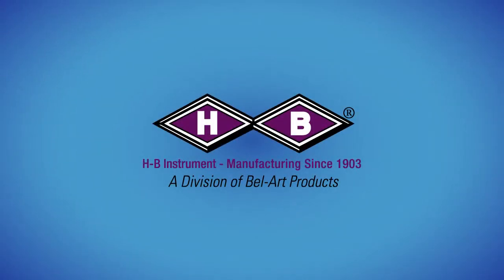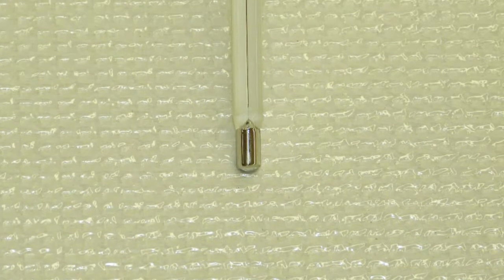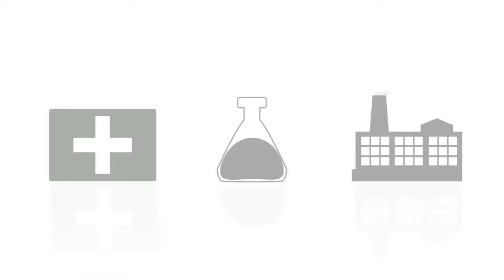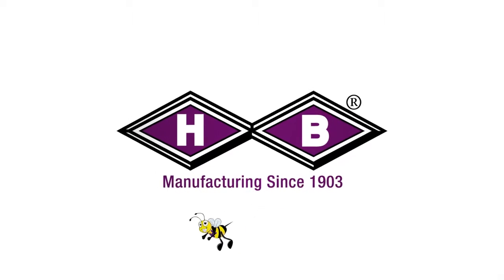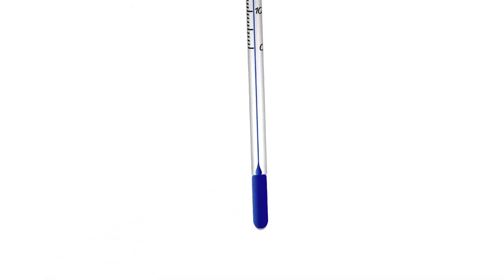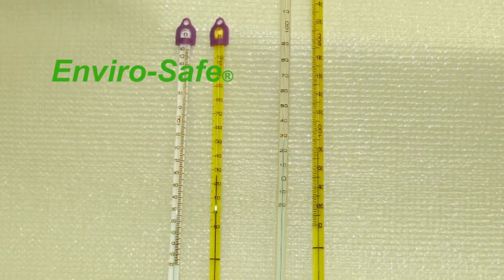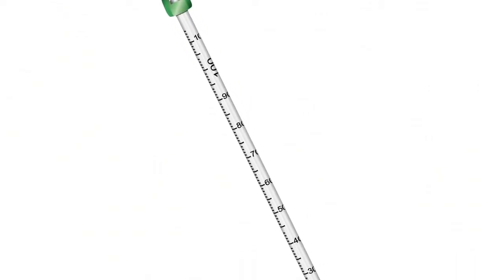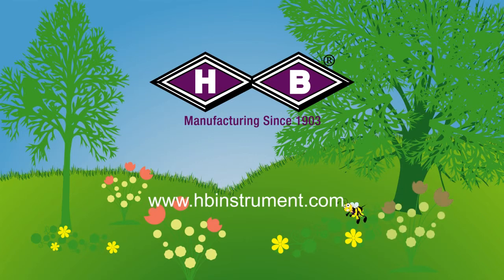What Liquids are Used in Glass Thermometers?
- Glass thermometers can be filled with a variety of different liquids, and some of them are better for the environment than others.  This video highlights different liquids used and points out the advantages of going green.  Mercury is the liquid fill that is the most harmful to the environment.  H-B Instrument offers many lines of thermometers to substitute for mercury.  H-B's Easy-Read®, Double-Safe™ and Enviro-Safe® are the world's only non-toxic and non-hazardous liquid-in-glass thermometers.  H-B also offers DURAC® Plus™ and DURAC®.  Easy-Read®, Double-Safe™, Enviro-Safe® thermometers are made in USA.